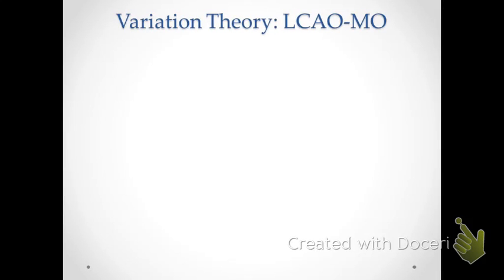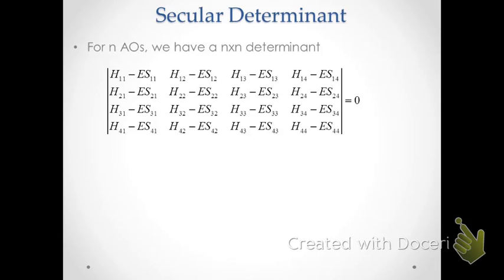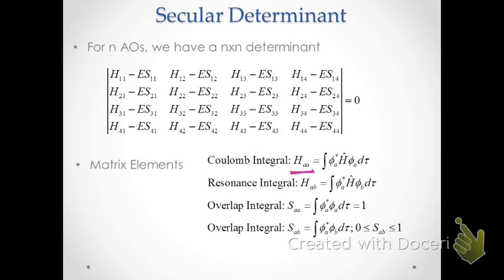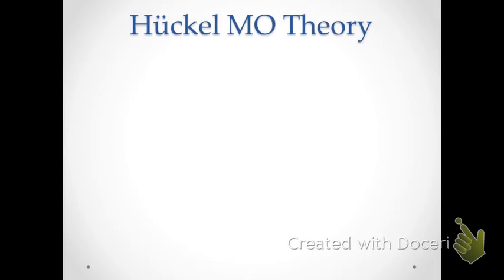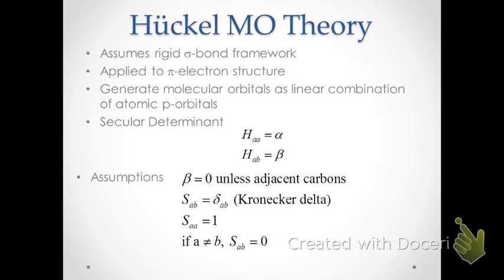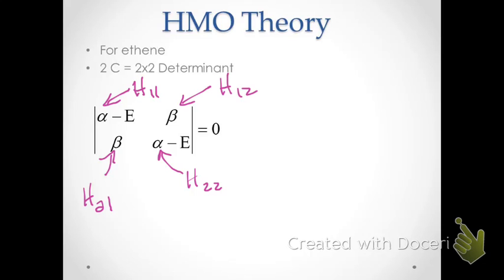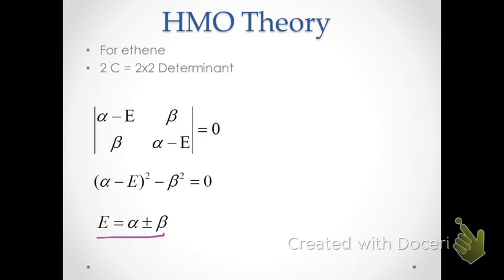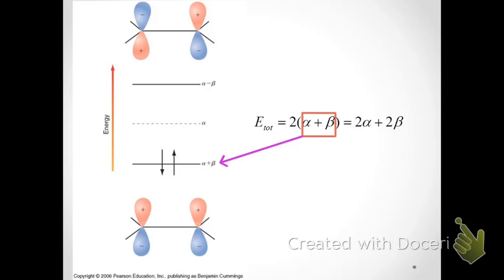Introduction to Huckel Molecular Orbital Theory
This video describes the basics of HMO theory. Ethene is used as an example.